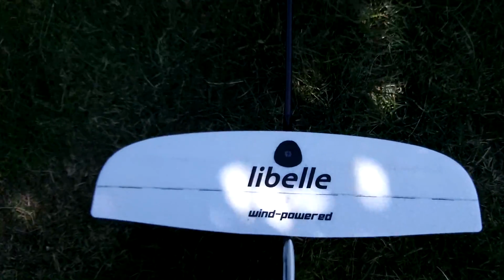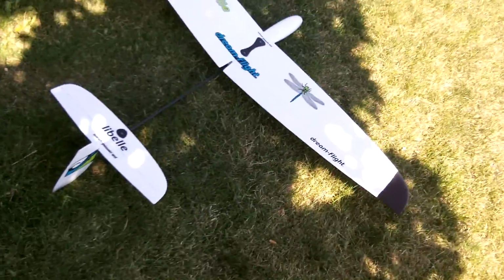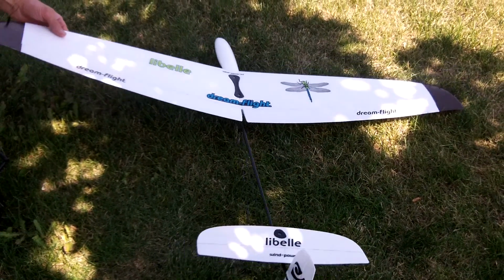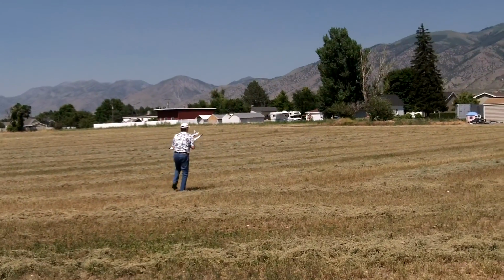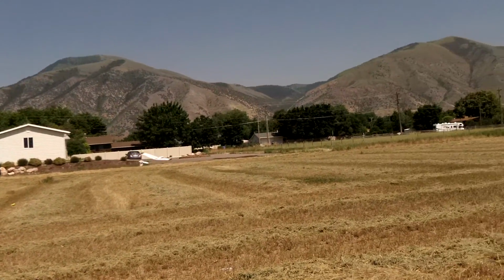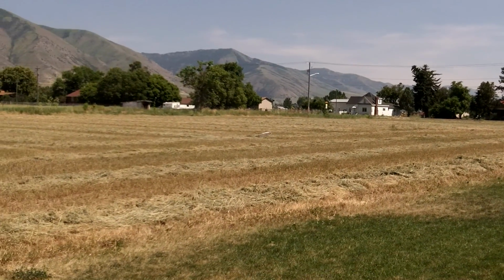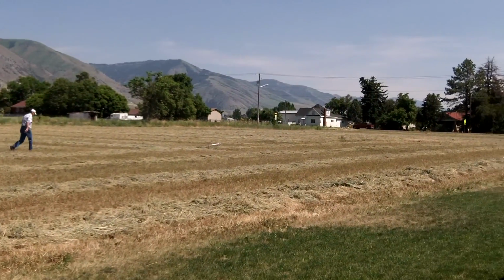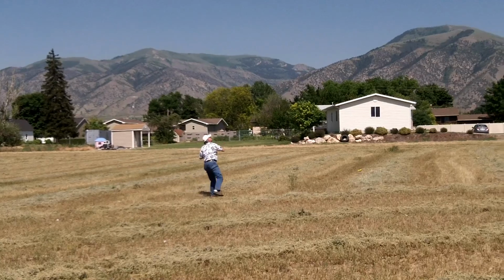100 0564 1st 5 Drunken Sailor Launches Jun 23,2015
Initial DLG launches of Dream Flight Libelle. 5 tries in quick succession and I did not fall ! Very easy to do and hopeful to improve technique for greater altitude, and lift recognition.
"Drunken Sailor" verse my own . :-) ...NASCAR like decals on RC Sailplane...just put them everywhere !